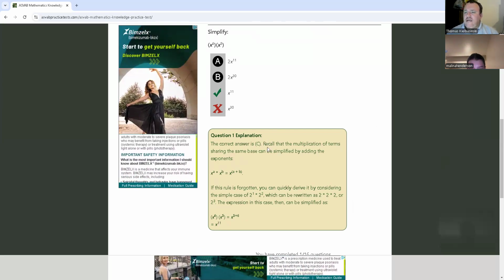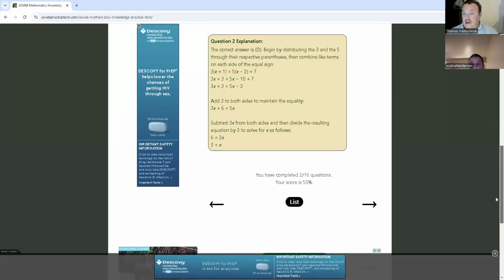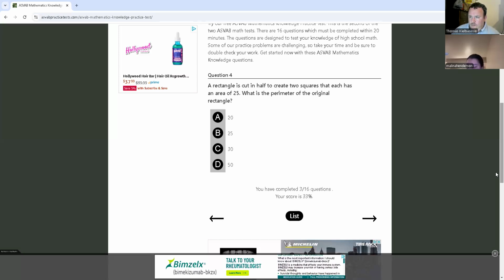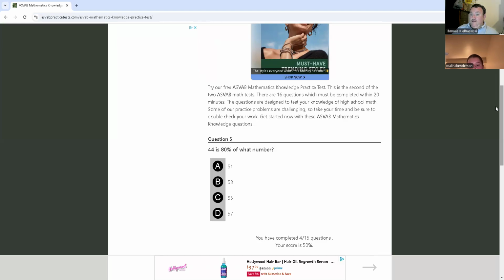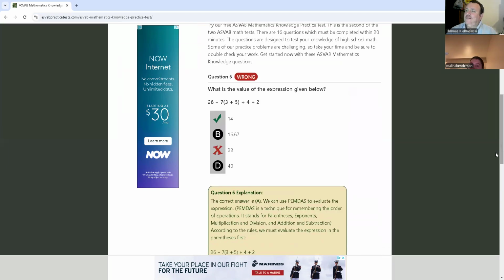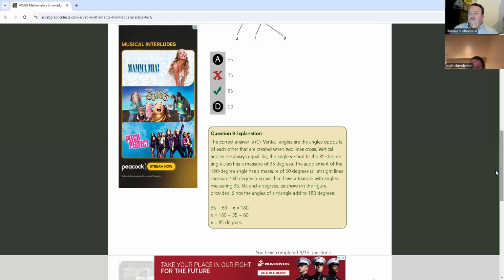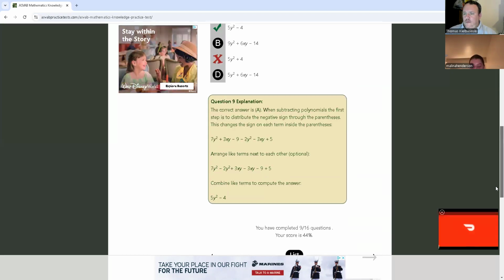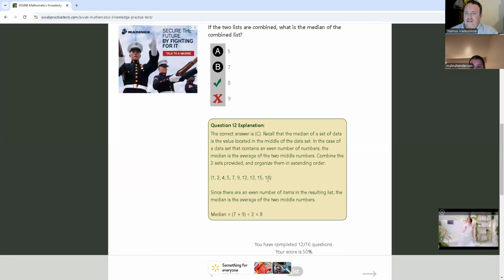ASVAB Math Session 2: Mastering PEMDAS, Exponents & Test Strategies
Struggling with ASVAB math? Let’s sharpen those skills!

In this session, I work with a student to break down essential math concepts like PEMDAS, exponent rules, algebra, geometry, and more. I correct mistakes in real-time, reinforce key strategies, and highlight common pitfalls—because mastering the basics is the key to ASVAB success!

Ready to boost your score? Watch now and drop your math questions in the comments! 👇